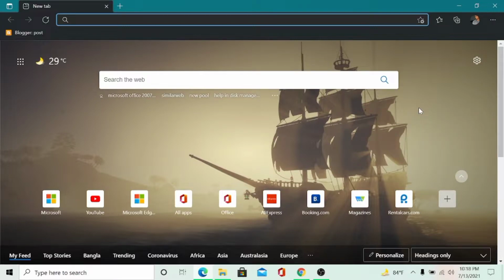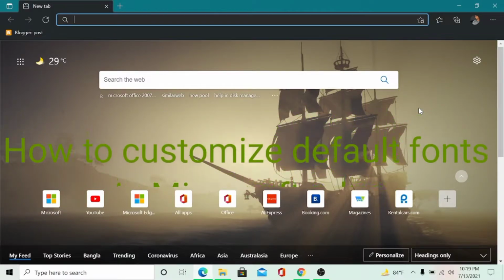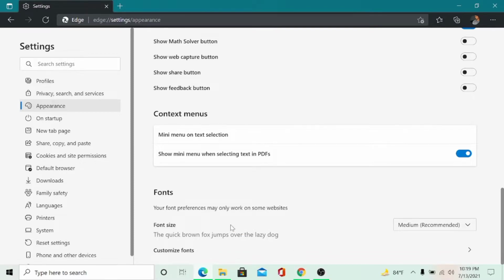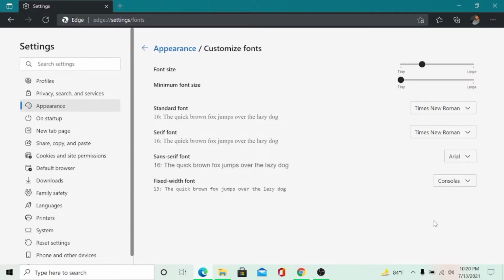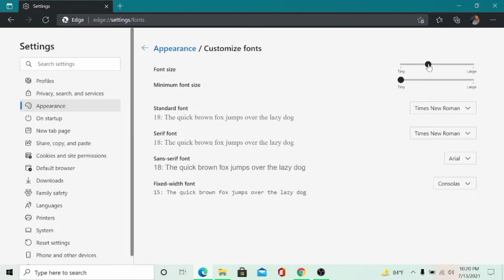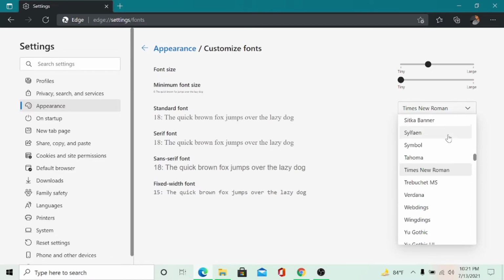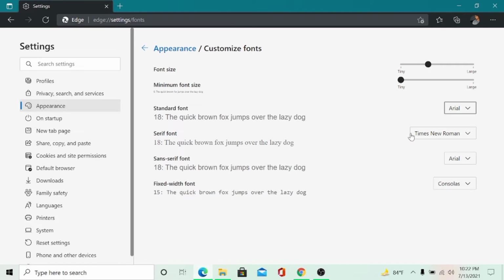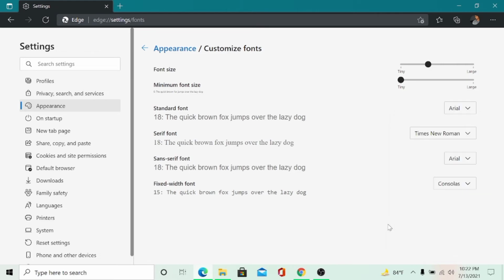How to Change the Font in Microsoft Edge | Microsoft Edge Font Styles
Video title: How to Change the Font in Microsoft Edge | Microsoft Edge Font Styles
In this video, I have shown you how to customize font style in Microsoft edge.